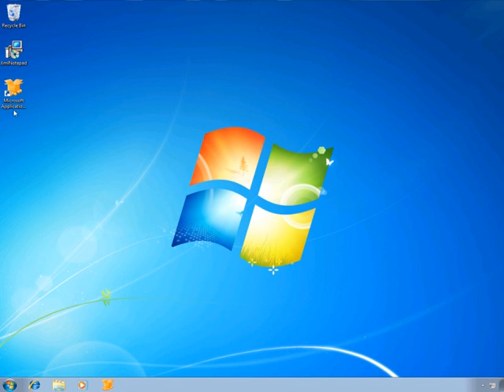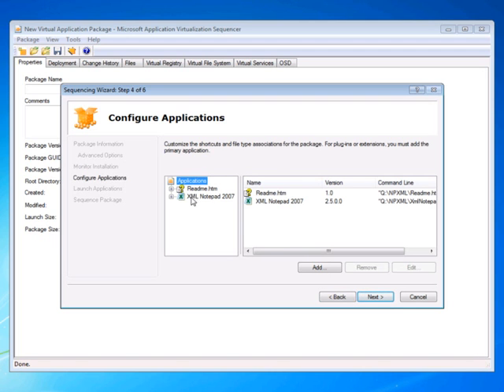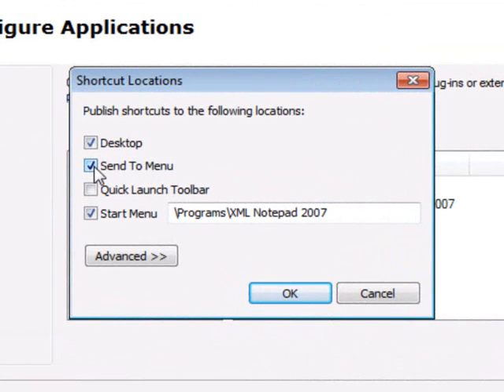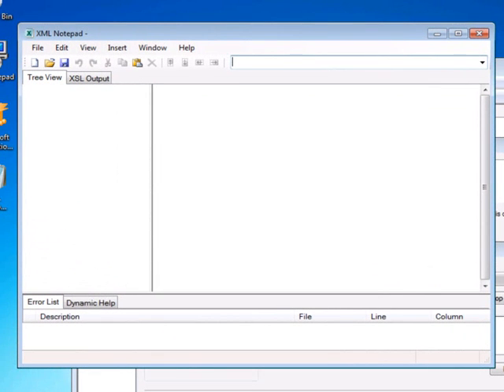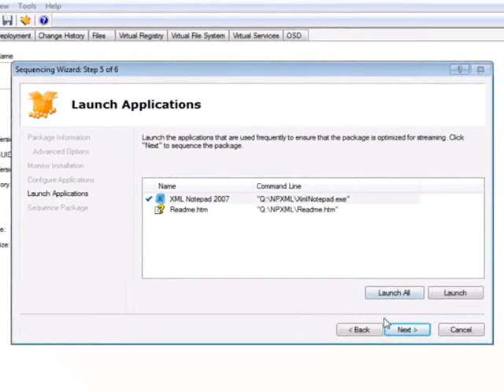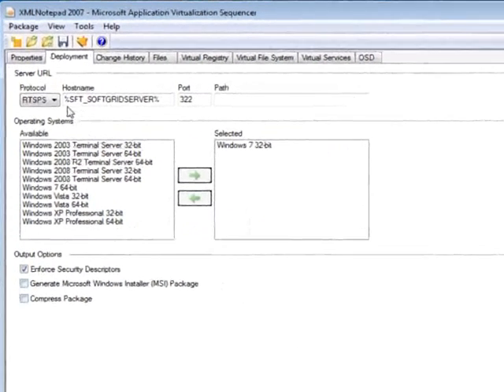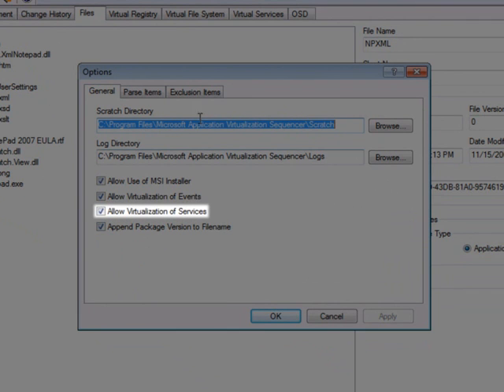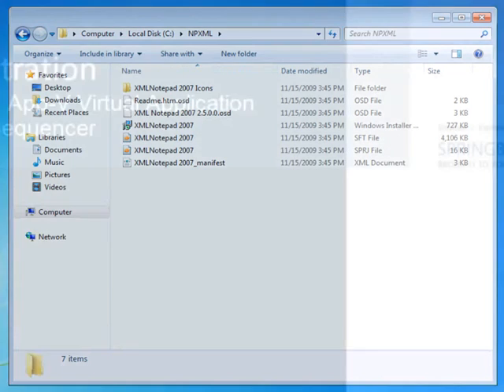Create a Virtual Application Using the App-V Sequencer